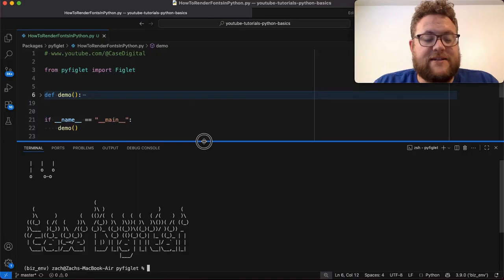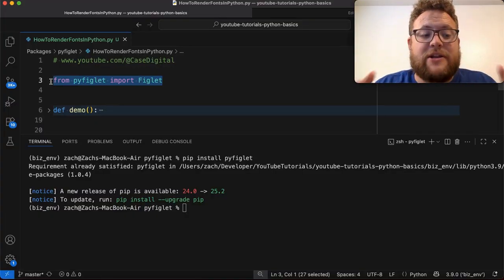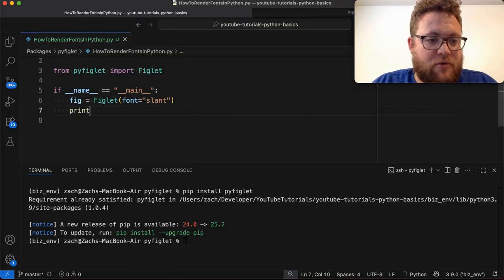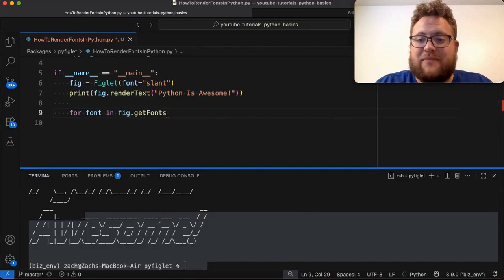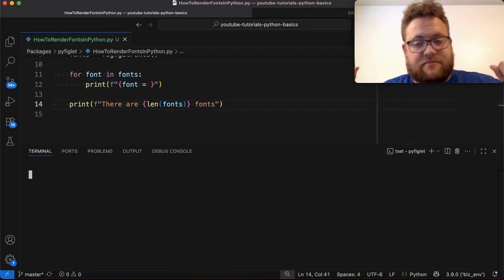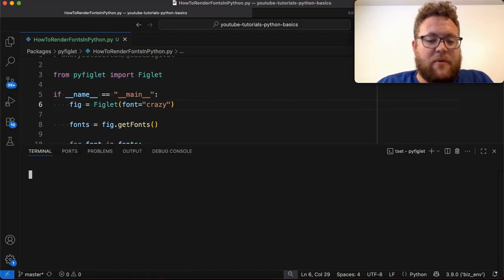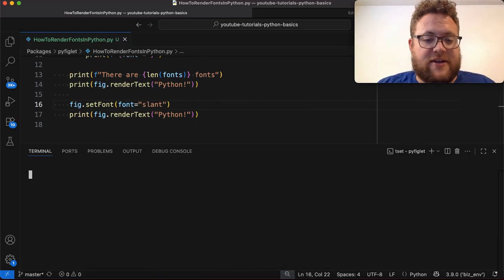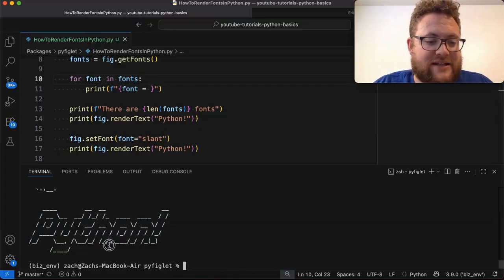Stop Printing Boring Text In Python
In this python tutorial, I show you how to stop printing boring text in python! Let's get coding!

Video Timeline
0:00:00 - Video Intro
0:00:24 - Install Packages
0:01:26 - How To Use PyFiglet
0:02:47 - How To List All Fonts In Pyfiglet
0:04:54 - How To Change Fonts In Pyfiglet